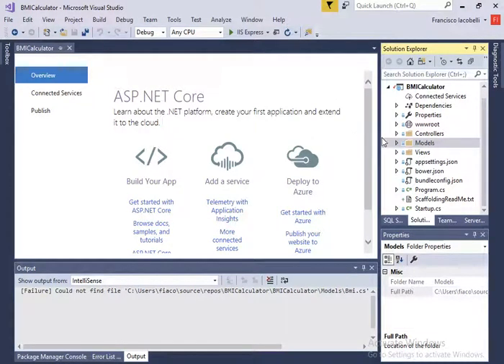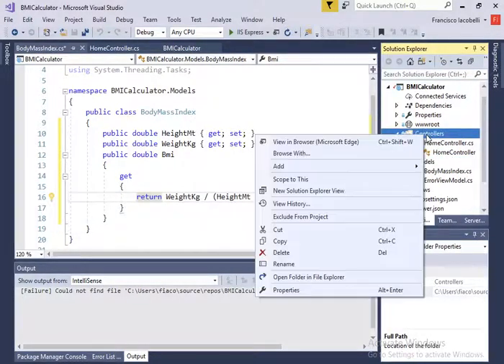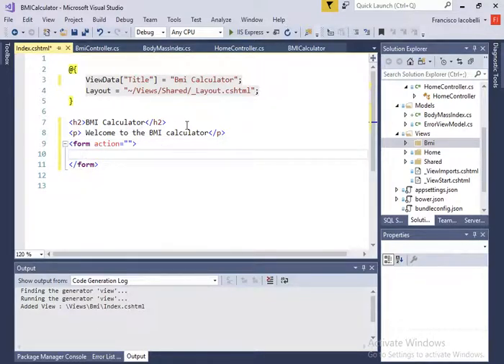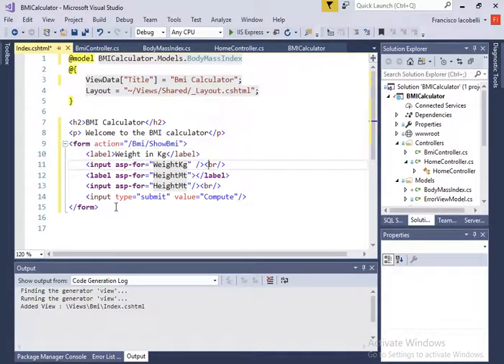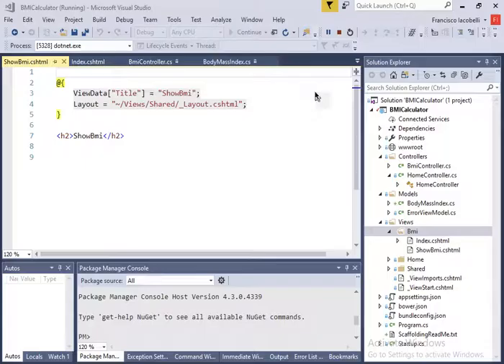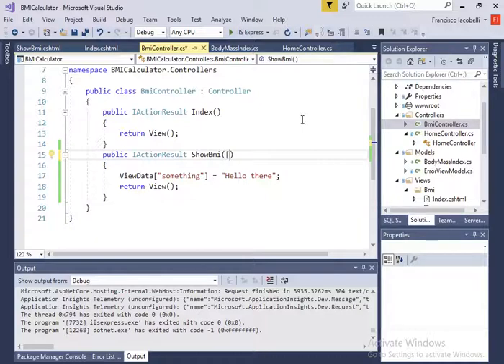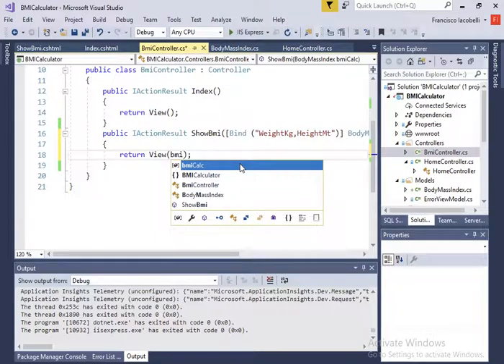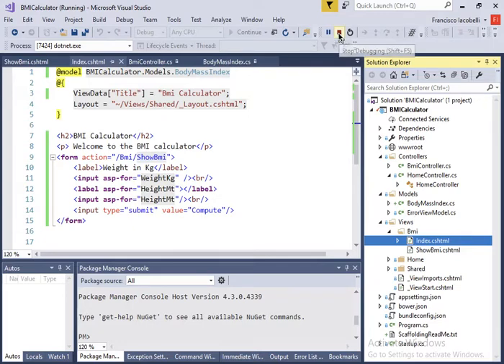MVC Core 2/2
This video shows how to code a simple MVC Core application. It is a BMI calculator with a Model, two views and one controller.